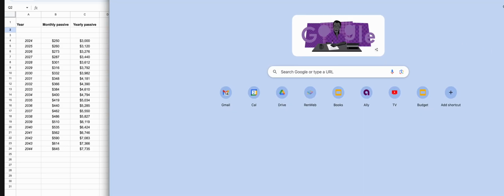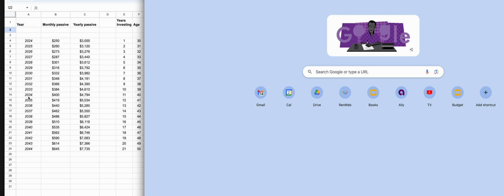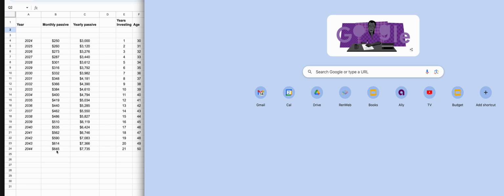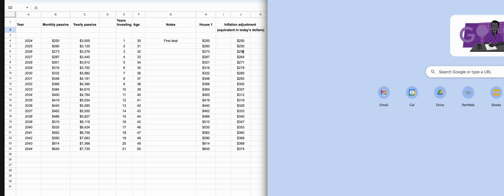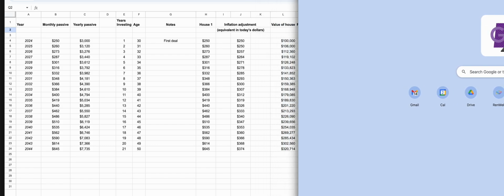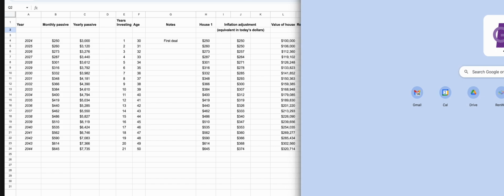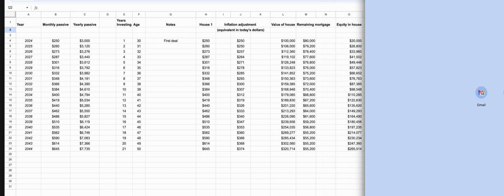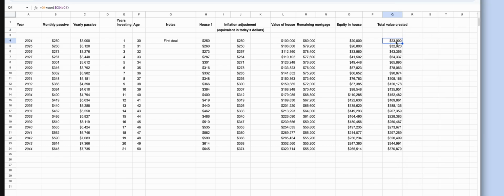Bonus video 2 - Just one property?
A bonus video from a module of my "Real Estate for Teachers" course